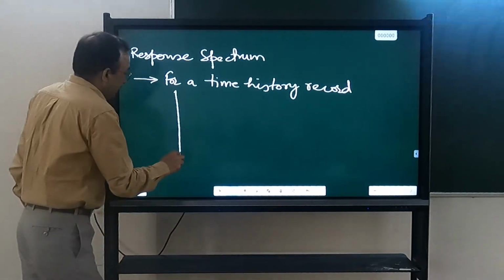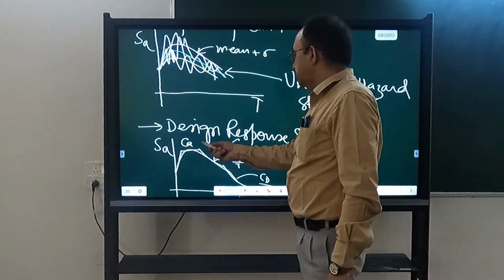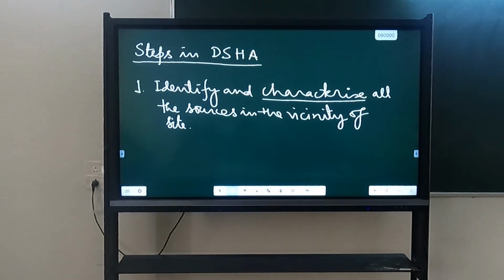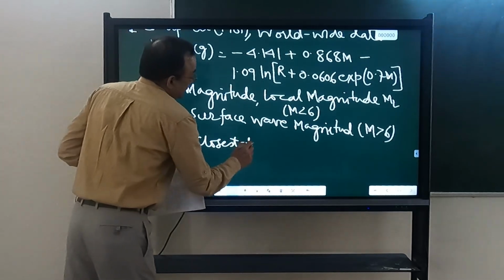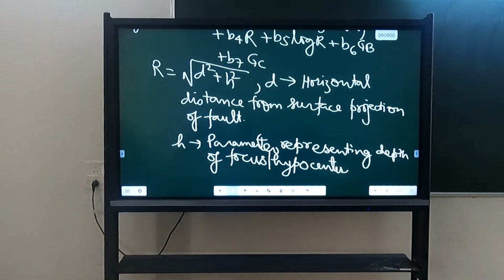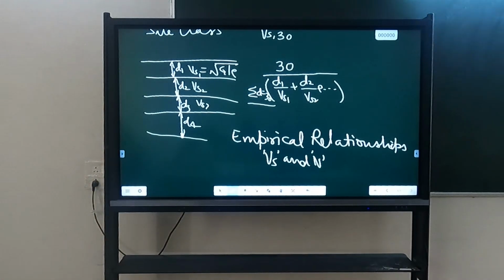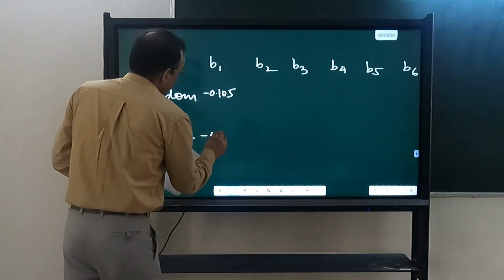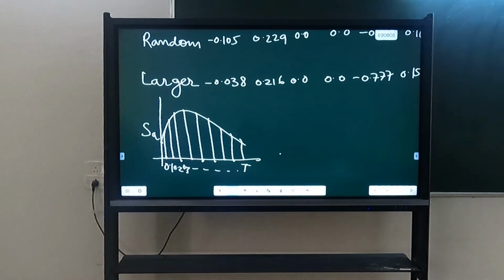AERD Class of 20230316